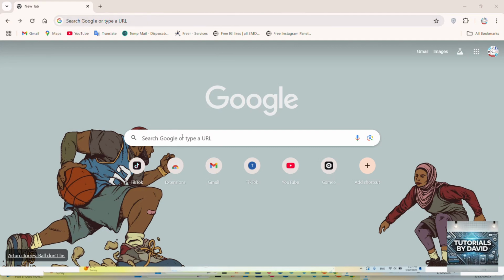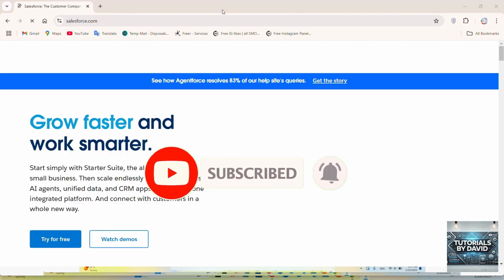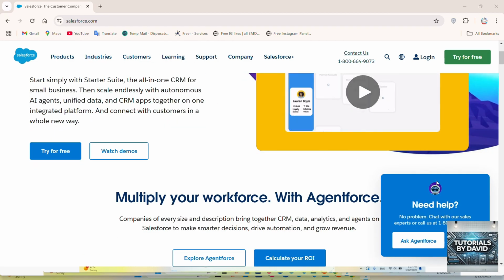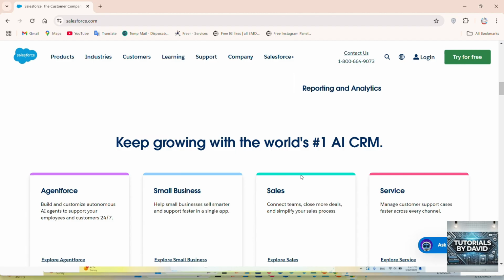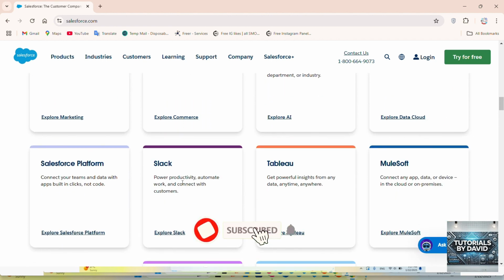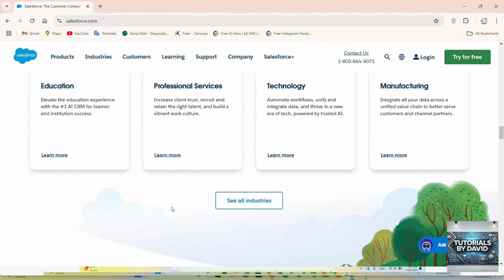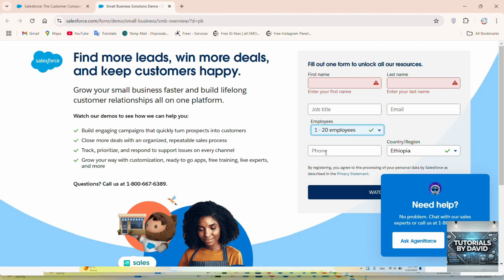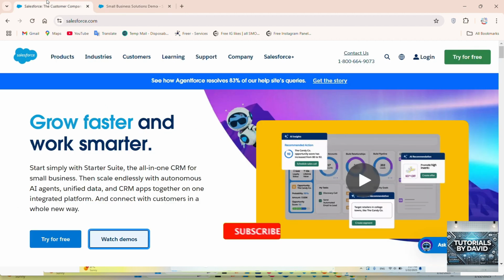How To Use Salesforce For Sales Management In 2026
🚀 How to Use Salesforce for Sales Management

💼 Boost your sales process with Salesforce! Track leads, manage pipelines, and close deals efficiently.

🟣 Step 1: Set up your account and customize your dashboard for quick access to leads, opportunities, and reports.
🟣 Step 2: Add leads and contacts. Use the Lead Management feature to track potential customers.
🟣 Step 3: Manage your pipeline. Move deals through Sales Stages and update statuses in real time.
🟣 Step 4: Automate follow-ups. Use Email Templates and Workflows to keep prospects engaged.
🟣 Step 5: Generate reports and forecasts. Use Salesforce Analytics to track performance and identify trends.

⚡ Takeaway: Salesforce helps streamline sales, improve follow-ups, and close more deals with smart automation.